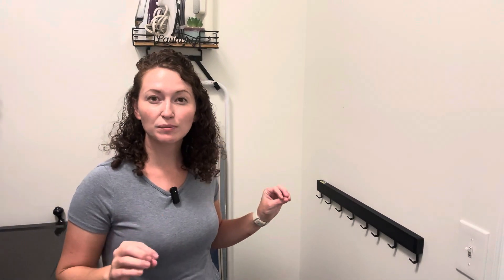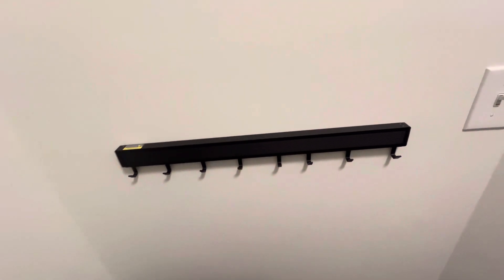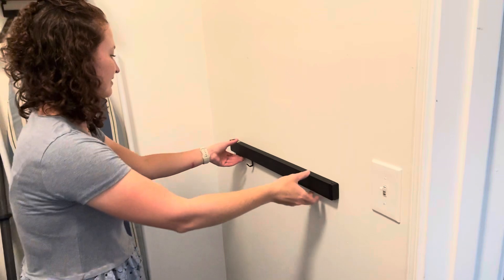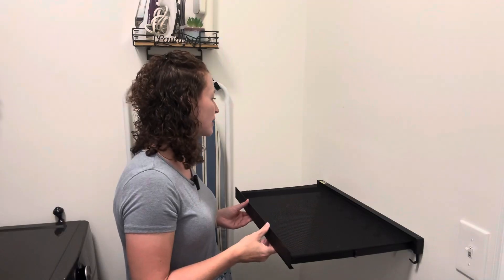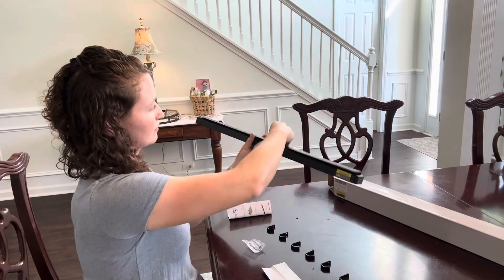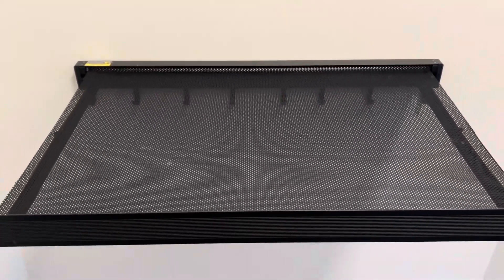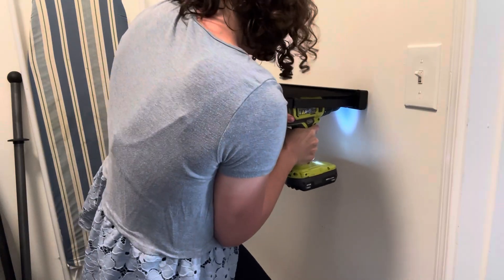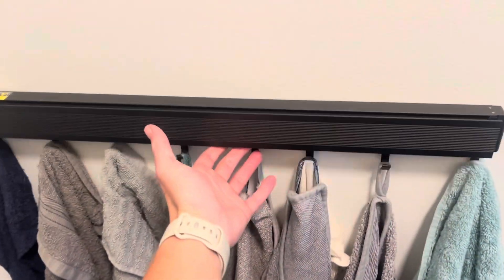How to install this retractable drying rack